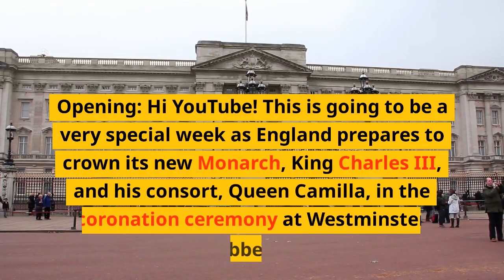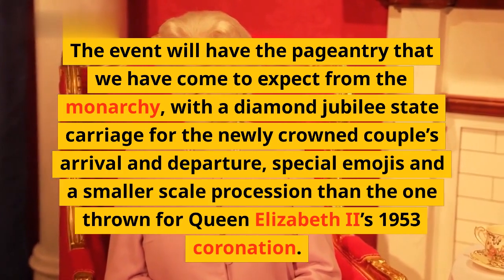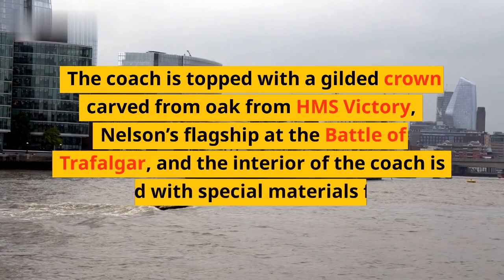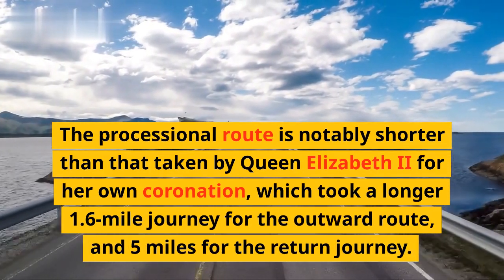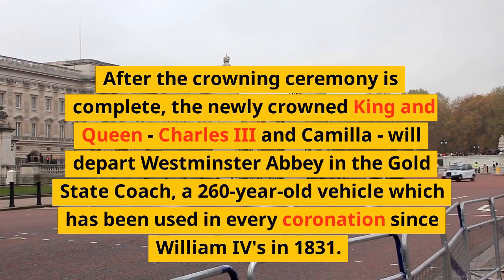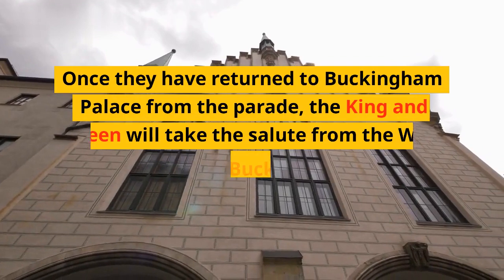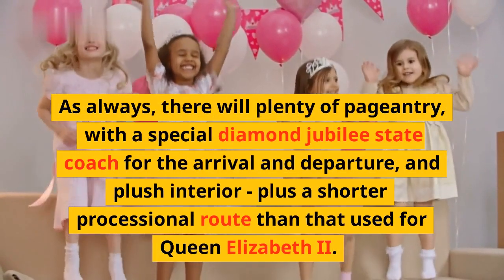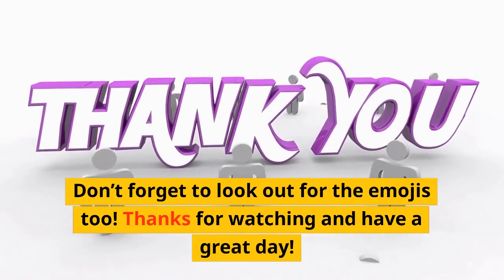King Charles III Coronation Procession to be Much Shorter than 1953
History is repeating itself as the coronation processione of His Majesty King Charles III is set to be much shorter than the grand procession that celebrated the crowning of his mother, Queen Elizabeth II. In this video, we will discuss the changes to the procession of the coronation that will be seen when King Charles III is coronated.

For over 800 years, the coronation process for the monarchs of England have held a special significance in English culture and heritage. For the occasion of Queen Elizabeth’s 1953 coronation, an intricate procession was created to mark the affair with an air of grandeur and ceremony. For the occasion of the upcoming coronation of His Majesty King Charles II, a much simpler yet still dignified affair is being arranged.

The reasons for the shift are evidenced in the mere structure of the procession. In 1953, the procession was led by over 6,000 members from 22 of the Royal Commonwealth Regiment Guard of Honor's, though for the coronation of King Charles II, this number will be considerably reduced. Part of this shift is attributed to the 21st Century focus on sustainability and cost, consequently there will be 2,000 members of the Guard of Honour taking part in the procession, as well as additional 900 Metropolitan and City of London Police.

While the procession of King Charles will be comparatively shorter, it is intended to still signify the importance of the day and Britain’s history and ethos. The procession will include soldiers, horses, carriages and bands, highlighting some fundamental points of the English coronation process.

In this video, we discuss the current arrangement of the coronation procession of His Majesty King Charles III, comparing and contrasting it to the procession of 1953 when his mother, Queen Elizabeth II, was coronated.